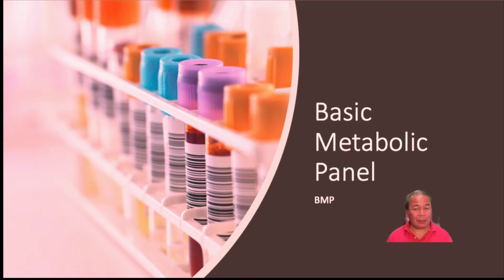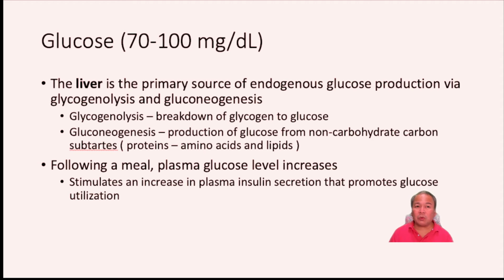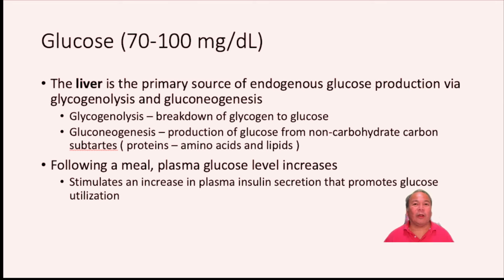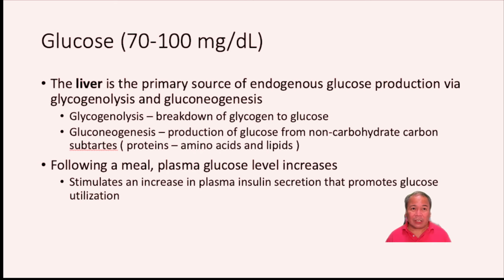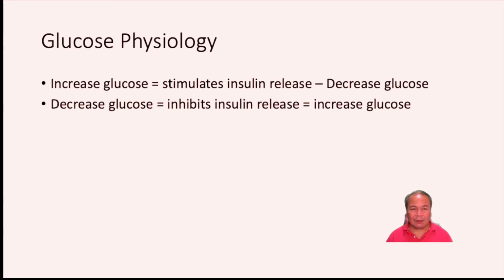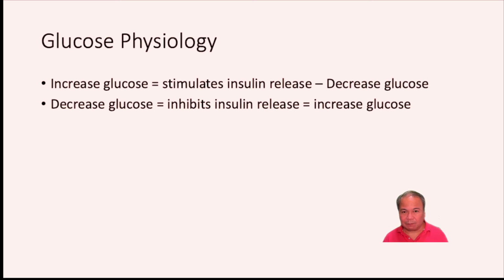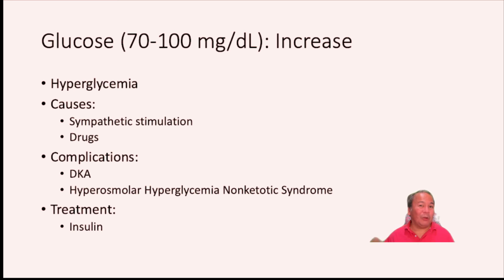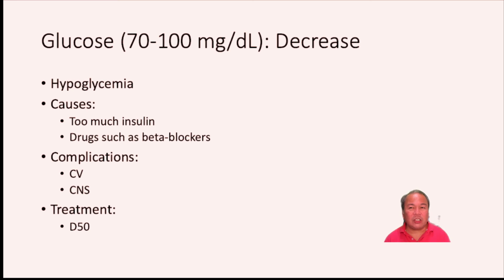Basic Metabolic Panel: Glucose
Chemistry 7, BMP, Blood, Laboratory, Glucose, Nurses, Nursing Students, Sodium, Potassium, Calcium